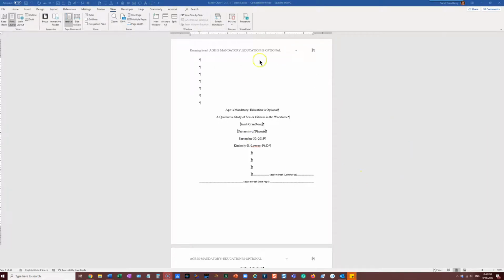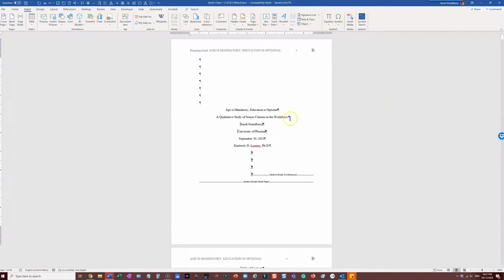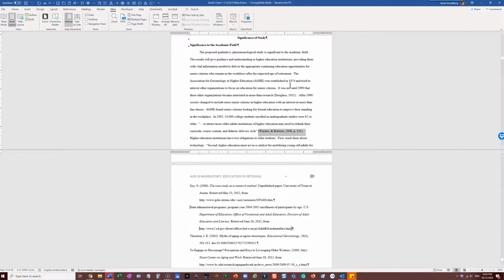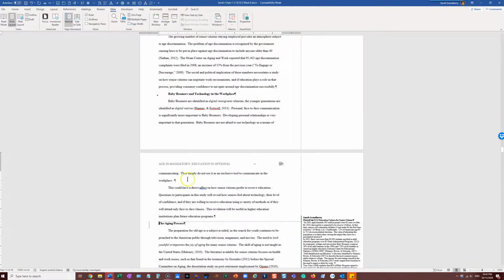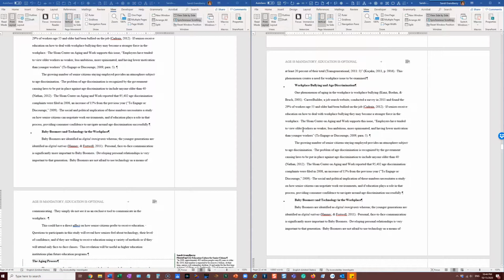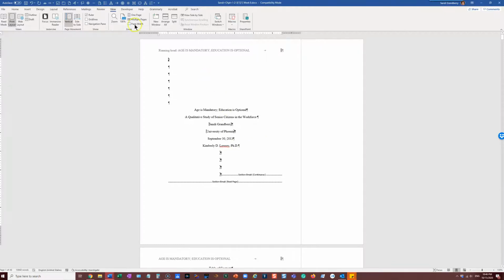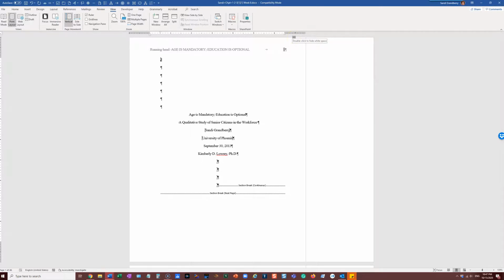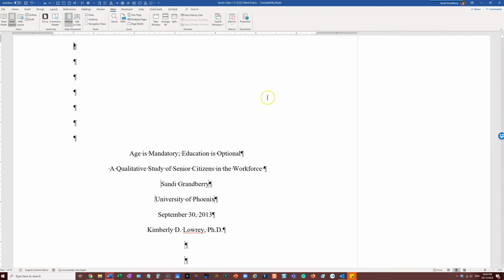Week 06 View